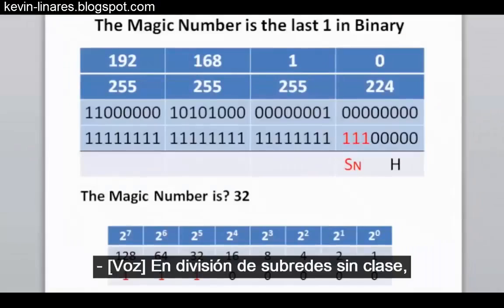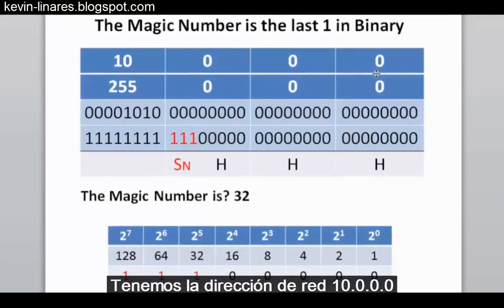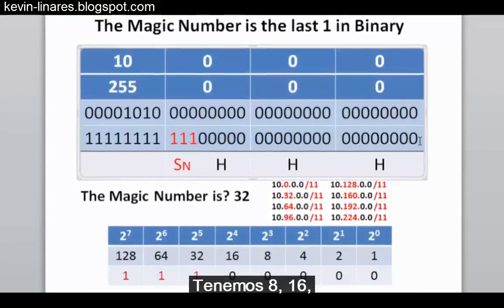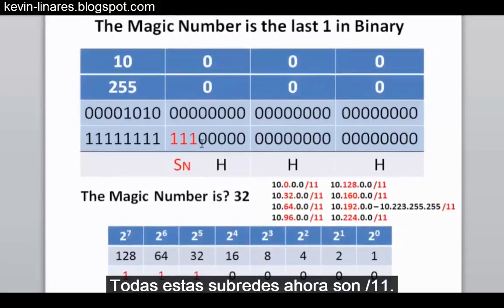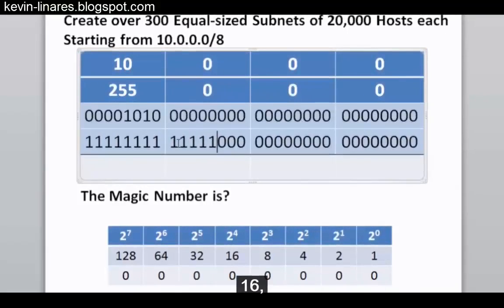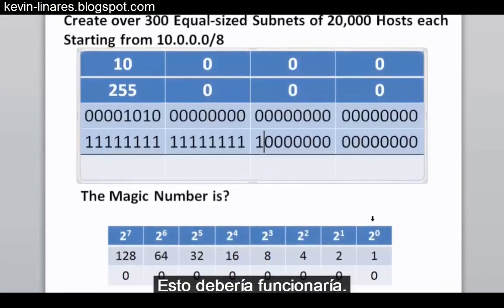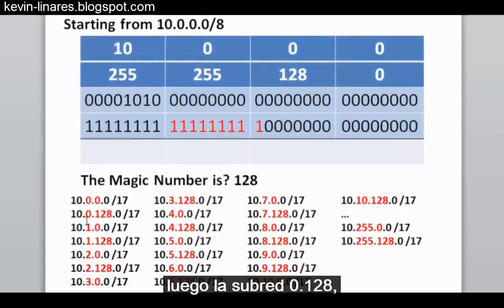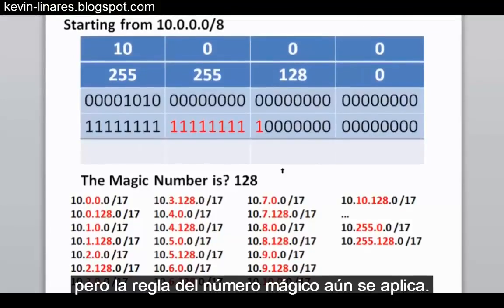División en subredes a través de varios octetos Curso Oficial CCNA V7 200-301